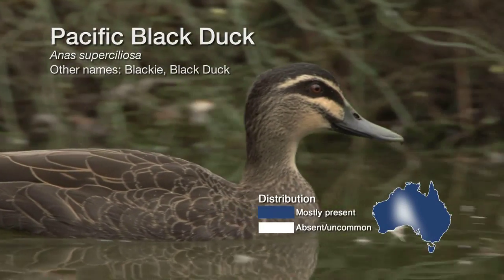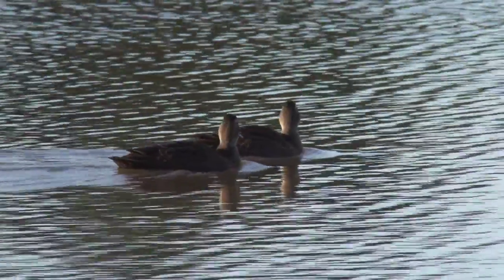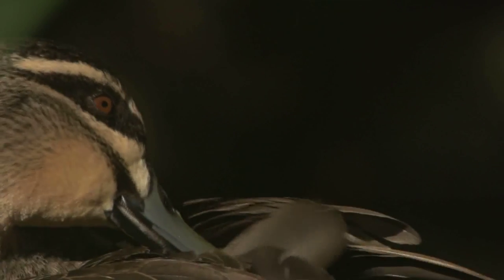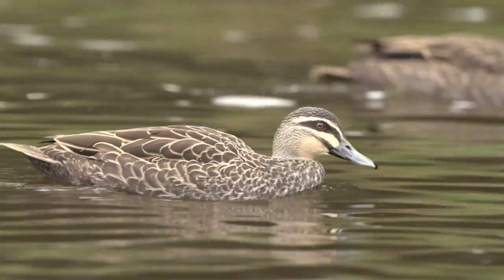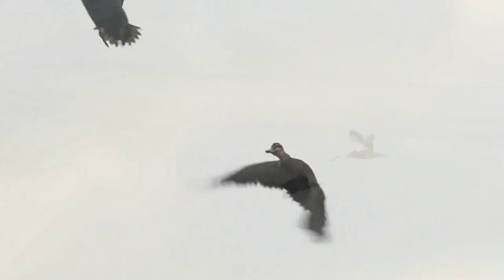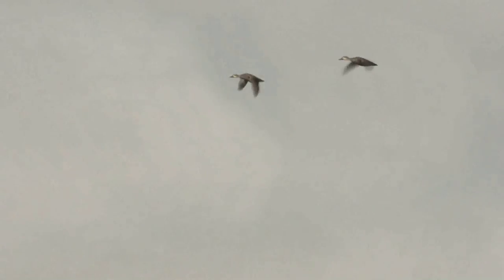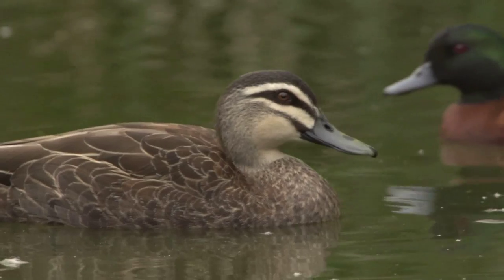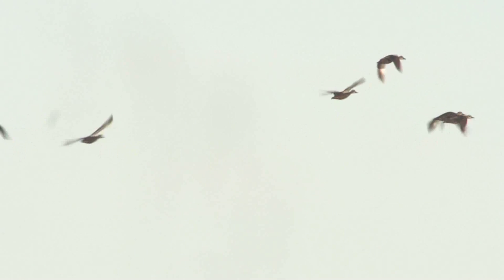3.1 Pacific Black Duck (Game Duck Species)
This section looks at game duck species which can be legally hunted during duck season.